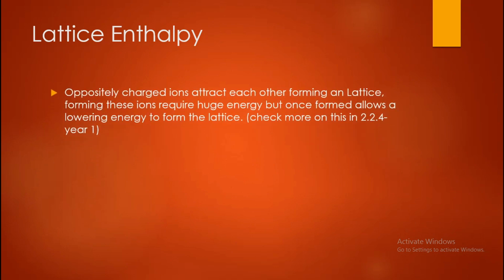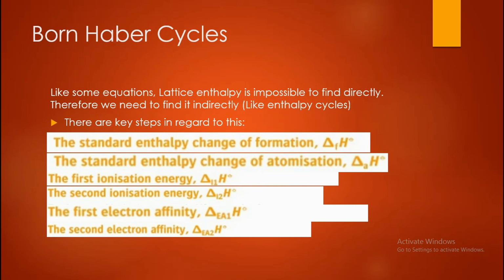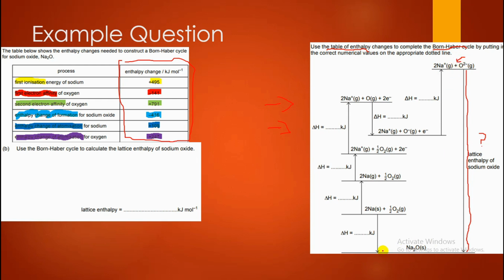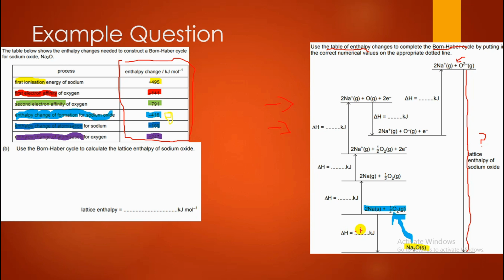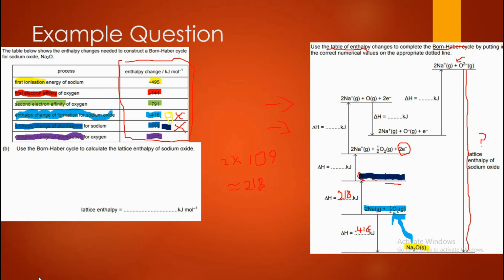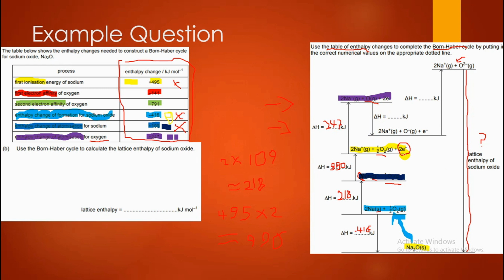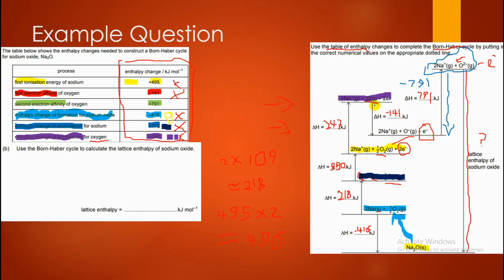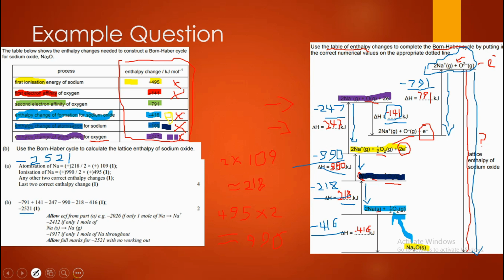Lattice Enthalpy & Born Haber Cycles OCR A level Chemistry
This is a video that should help you understand OCR Chemistry A Lattice enthalpy (5.2.2) and Born Haber Cycles (5.2.4). Taught by a student trying to teach other students, it helps you as a viewer to understand it better. Hope it does help and any feedback would be great